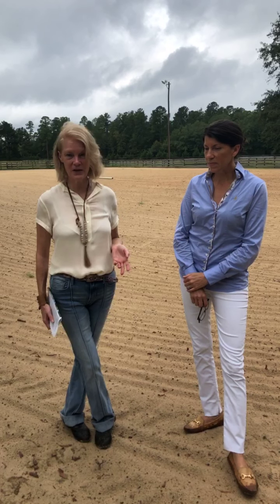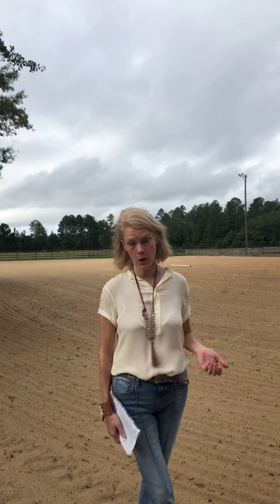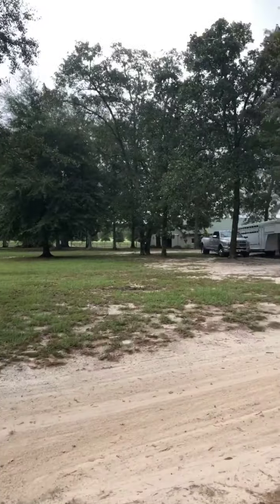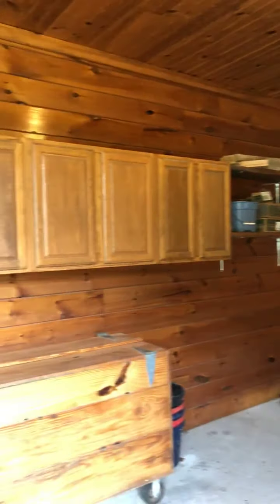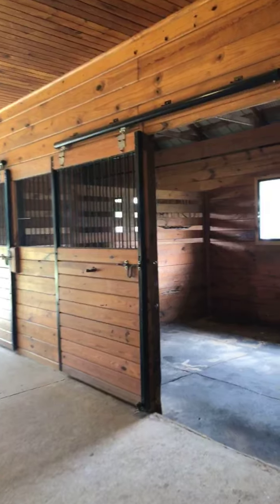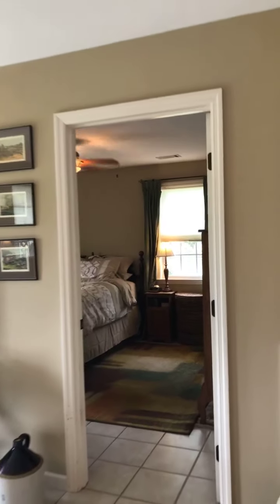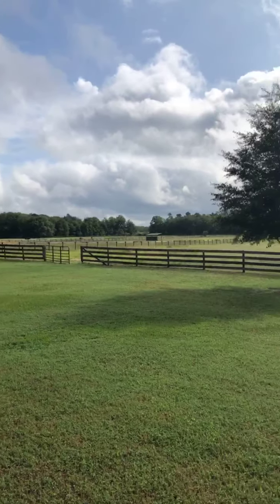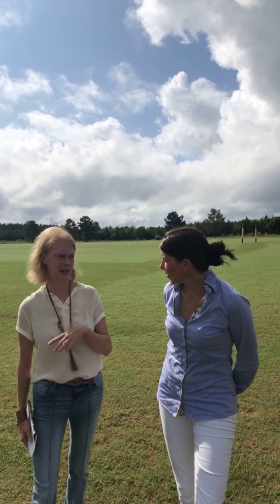Live or Later at Big Tree Farm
Take a tour of Big Tree Farm at 490 Big Tree Road in Wagner, SC.  Big Tree Farm is nestled in the heart of Aiken County’s horse country with opportunities to pursue any equestrian discipline!